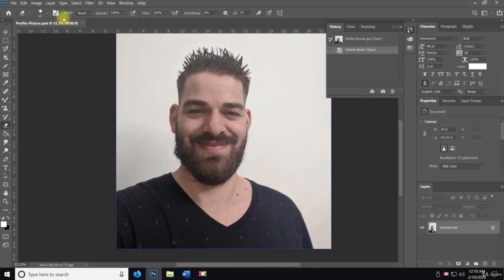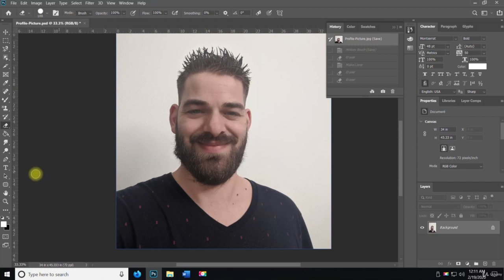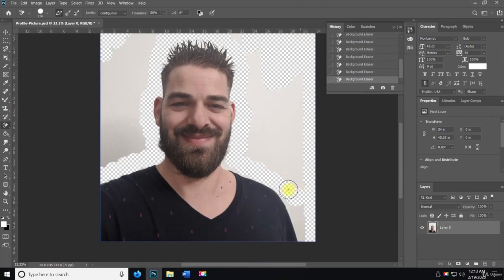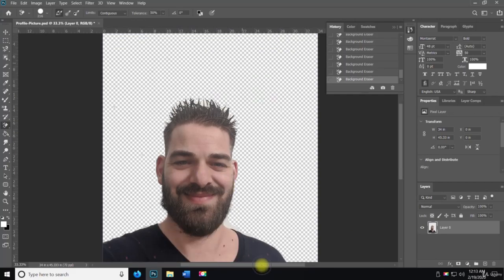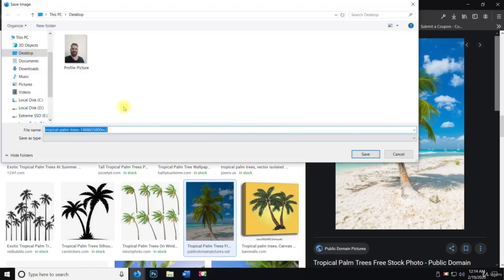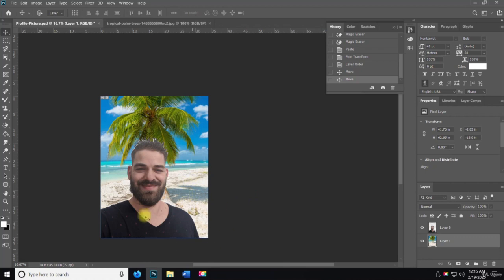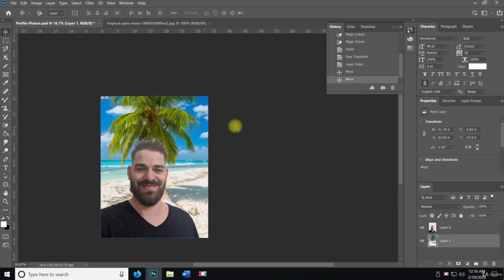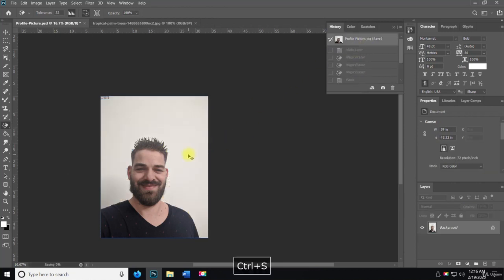12 Eraser Tool